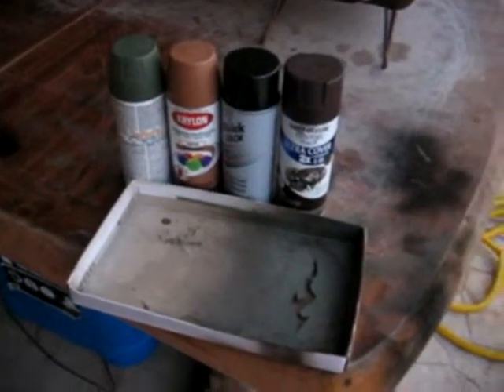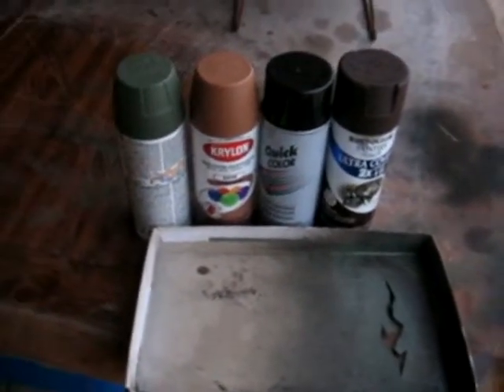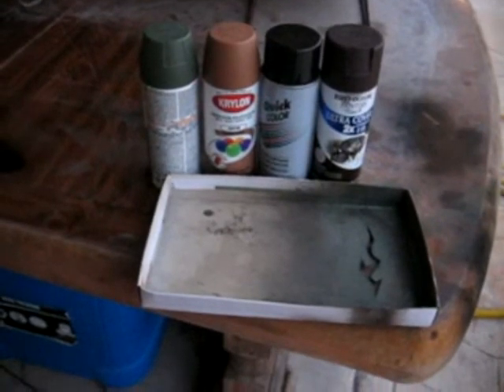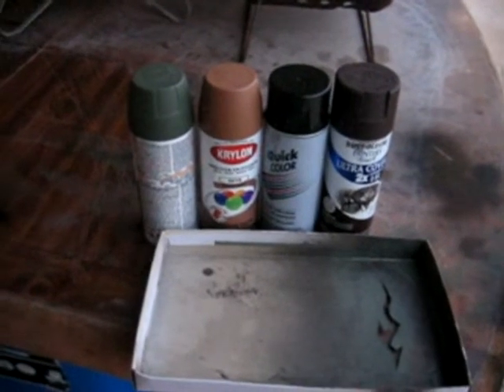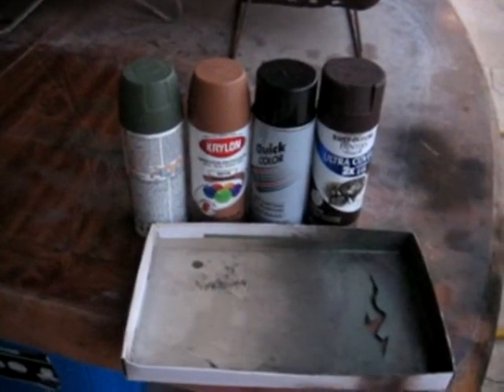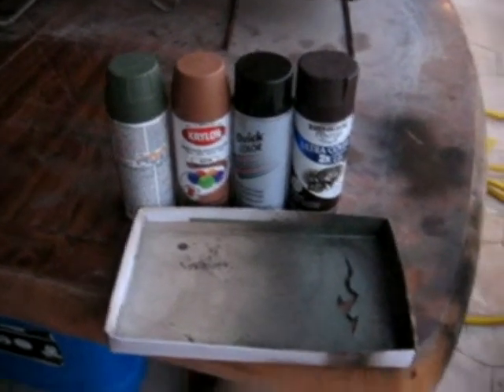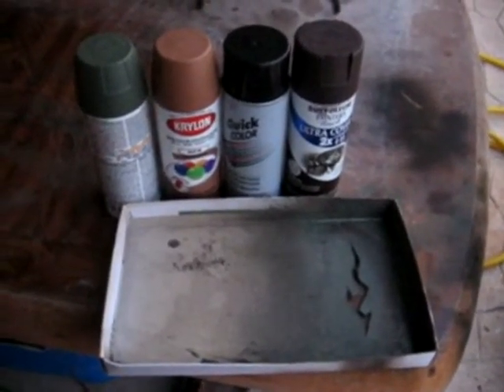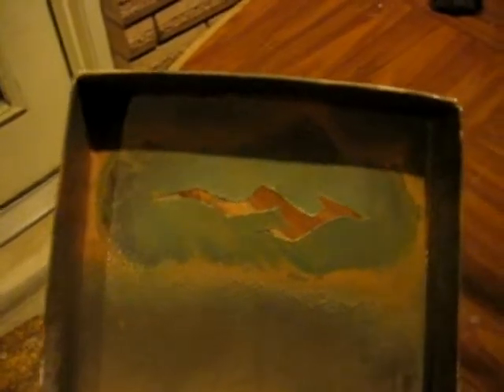Practecing Painting Camo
This is me trying to show you guys how to paint camo.